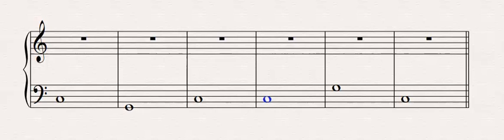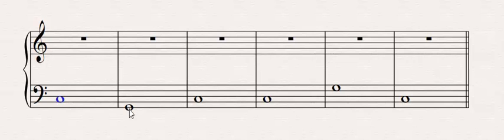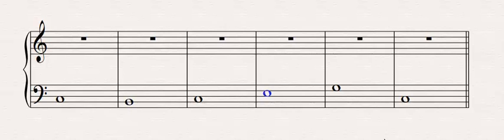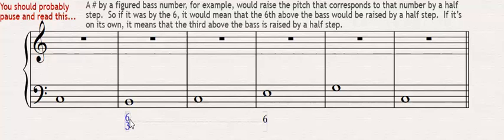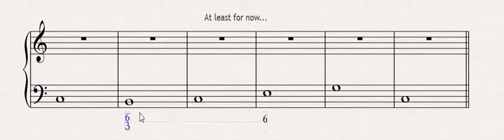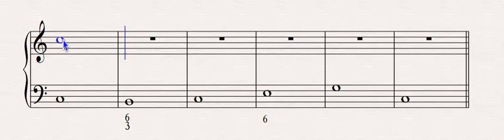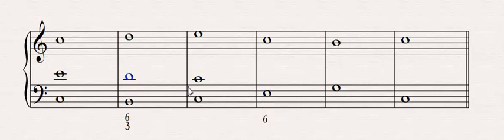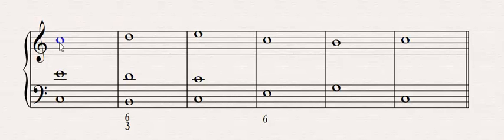Video 15 First Inversion Chords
Writing and using first inversion chords.